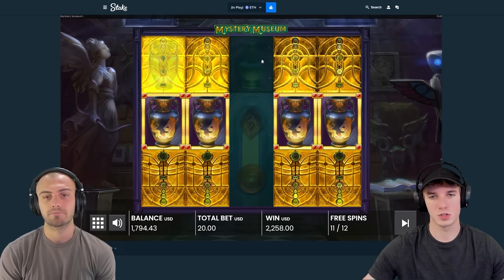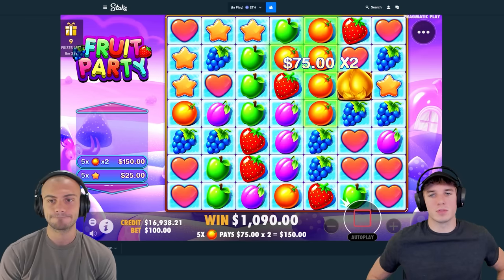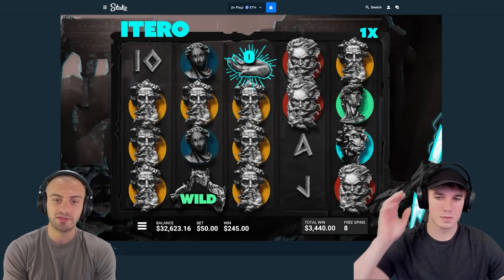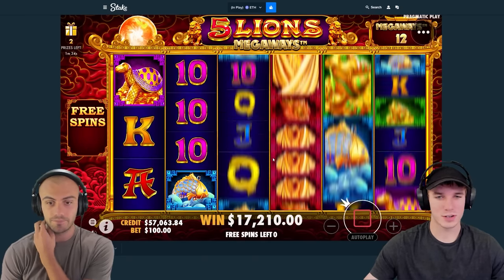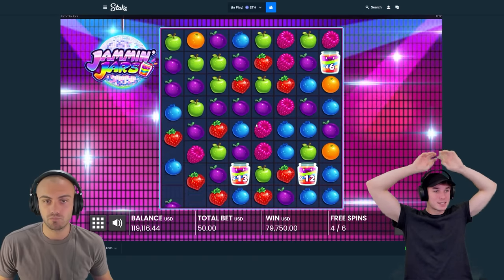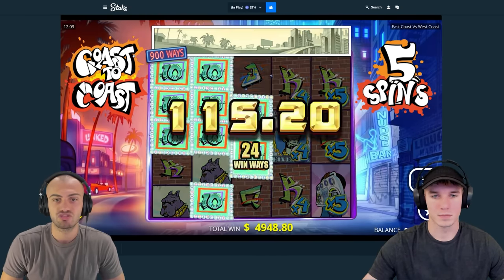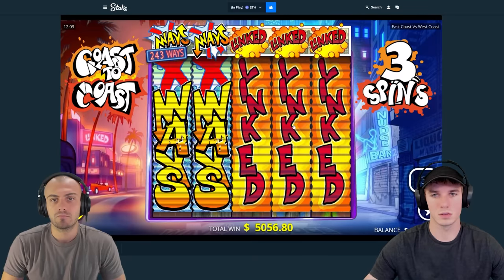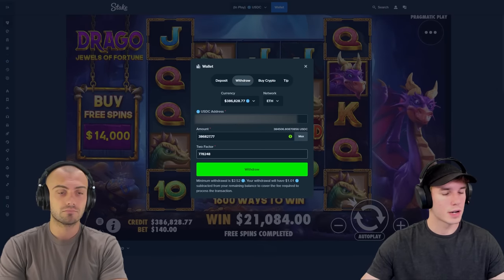THE BEST BONUS OPENING WE'VE EVER HAD!!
this bonus opening was one of our best and will be hard to beat! it was a $150,000 bonus buy opening and we did a lot of slots. a lot of these slots paid huge including big bass splash, jammin jars, 5 lions megaways, and more!

Please gamble responsibly. I solely do this for entertainment, not as a way to make money. most times gambling will end in a loss. To gamble you must be 18+ or the legal age in your jurisdiction.